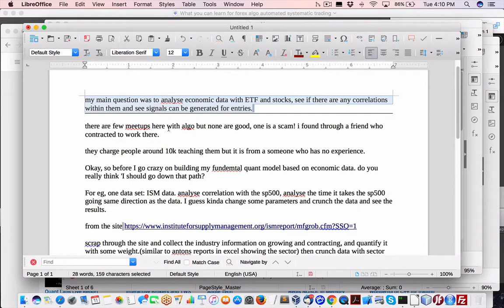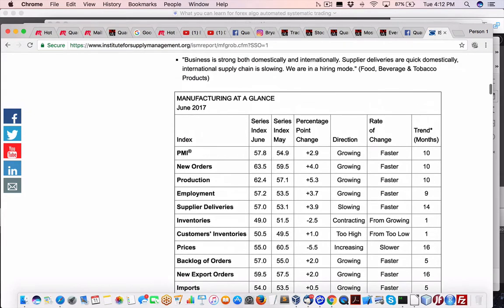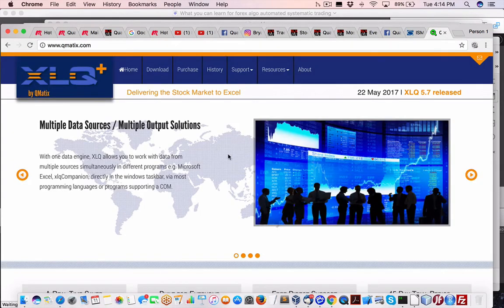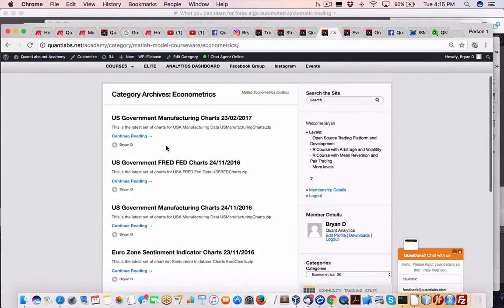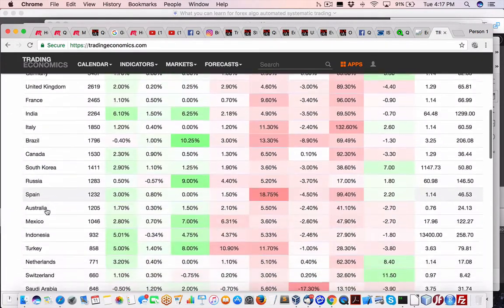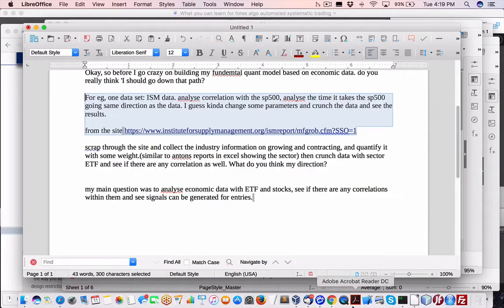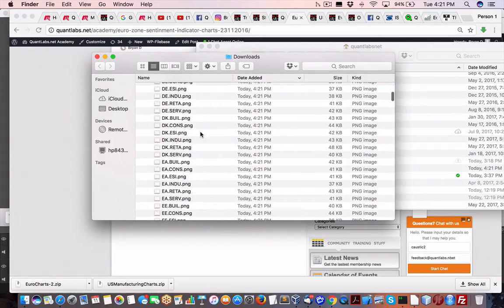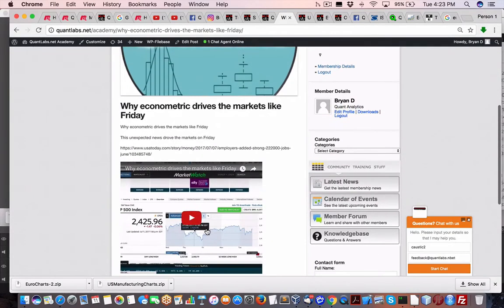Thoughts on econometric forward looking data that drives stock and forex market